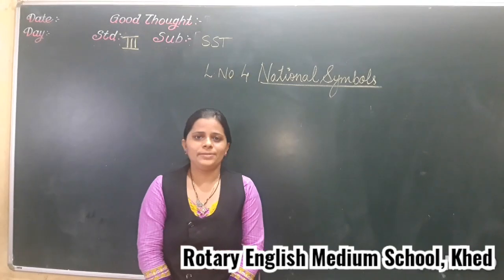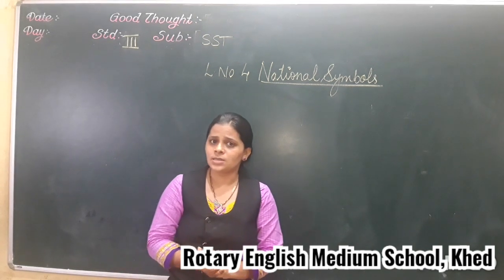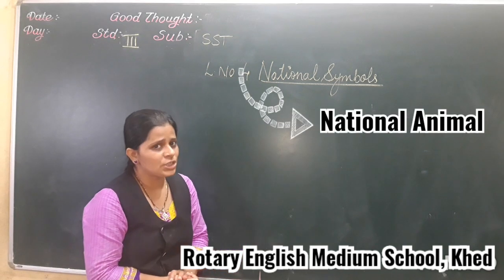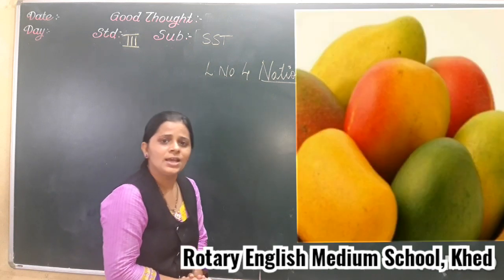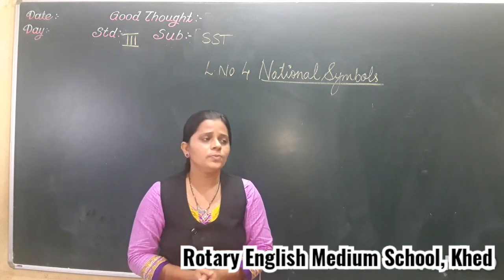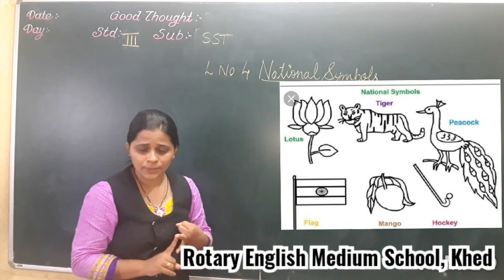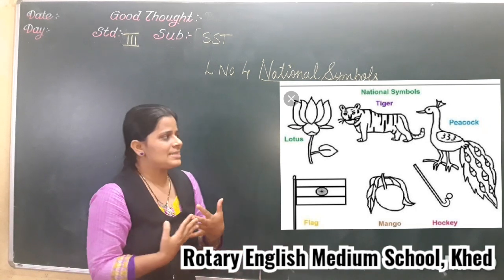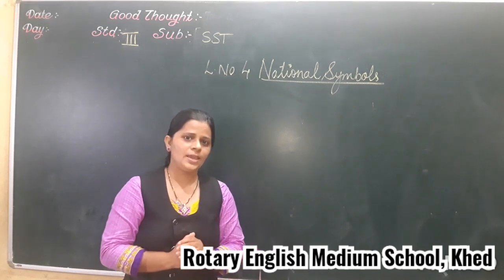CLASS-IIIRD SST L-4 NATIONAL SYMBOL ( ACTIVITY DAY)